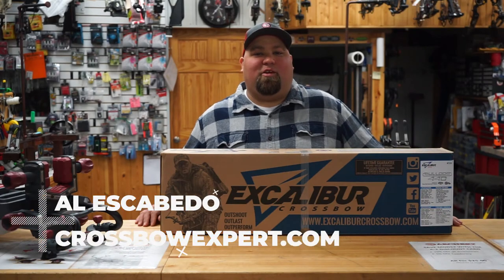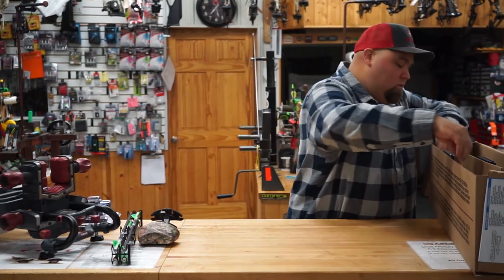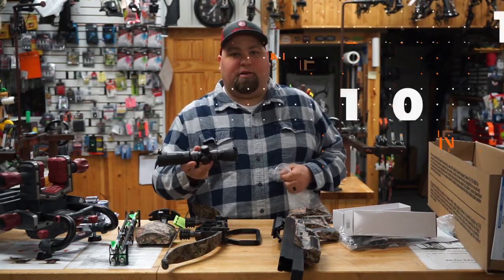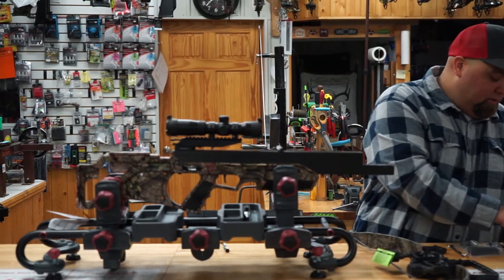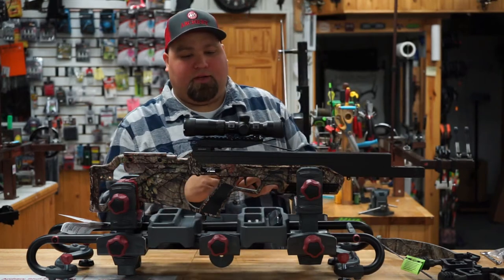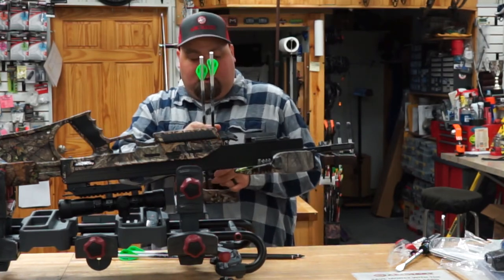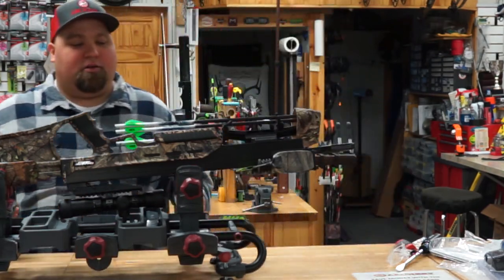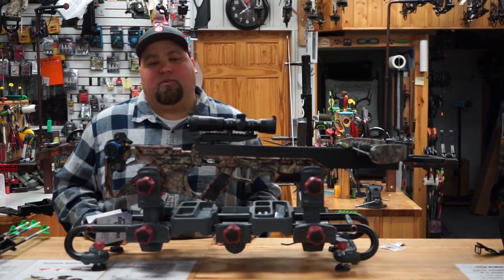Excalibur Bulldog 440: Full Unboxing and Assembly Guide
In this video we walk you through start to finish, unboxing and assembling your Excalibur Bulldog 440. This is a great new crossbow this year and with the Charger EXT crank included it's a great speed bow at a great price, with a Legendary Excalibur warranty.